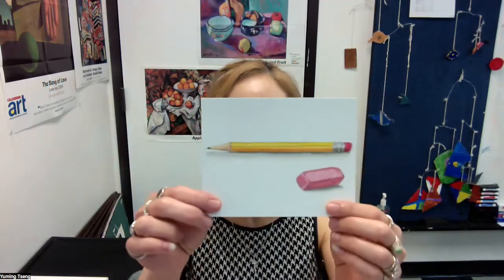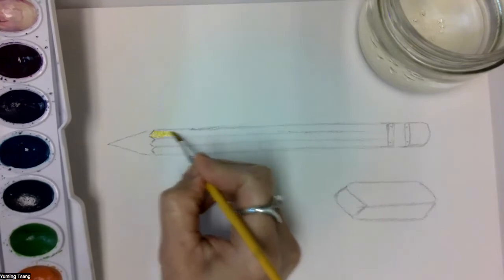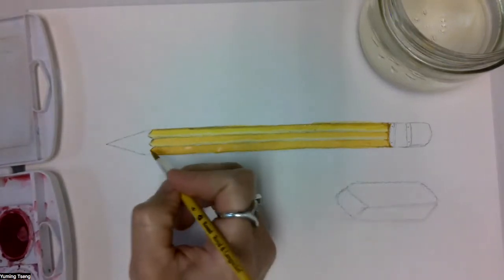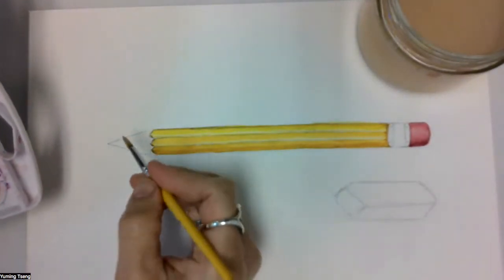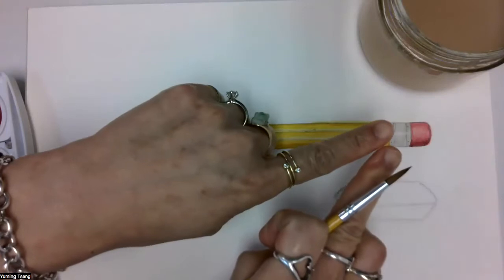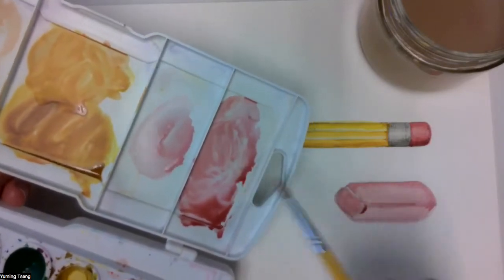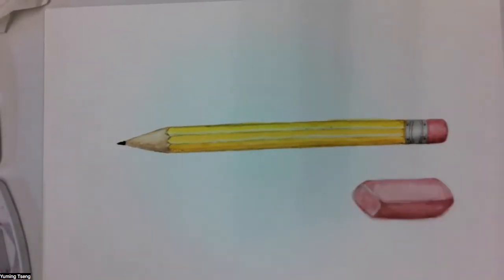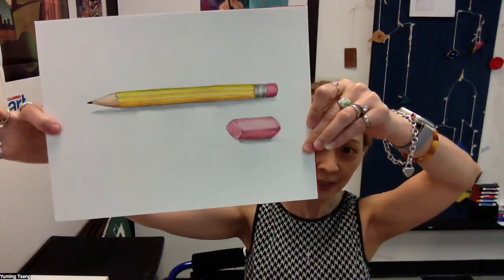Watercolor Back to School Pencil and Eraser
Let’s do Watercolor Back to School Pencil and Eraser!